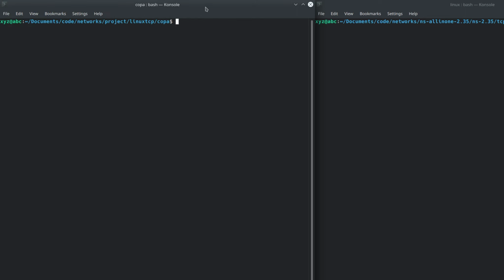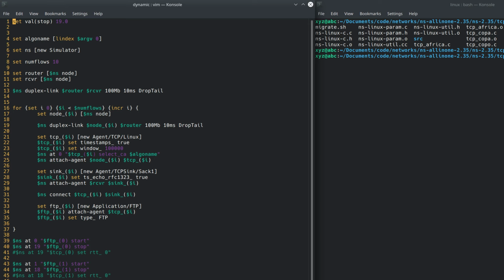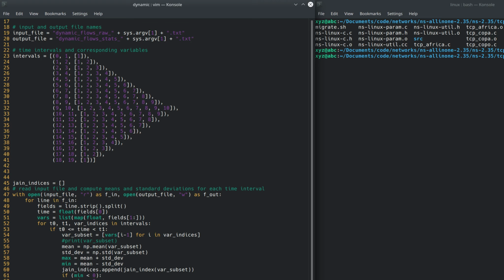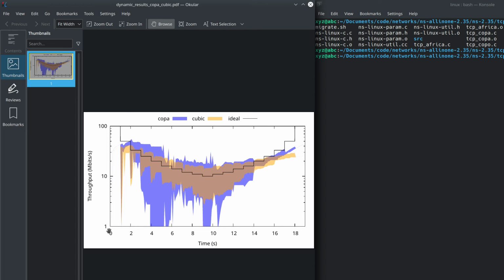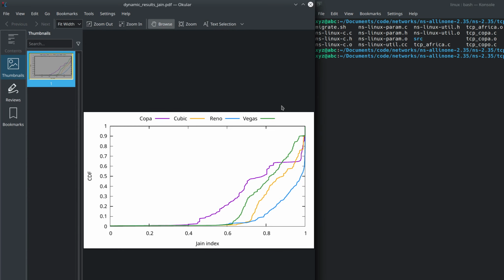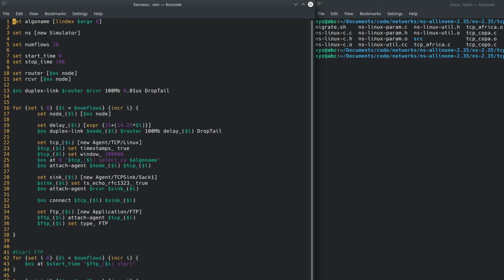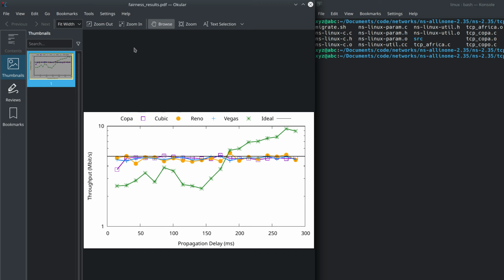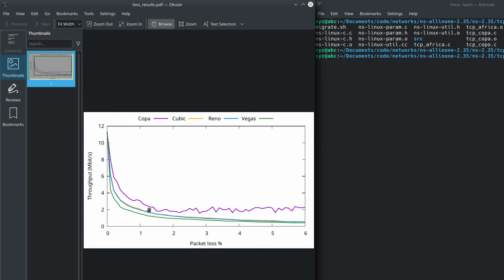CS536 Bonus Project: Reproducing "Copa: Practical Delay-Based congestion control for the internet"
Group member: Eduardo Alberto Bejar